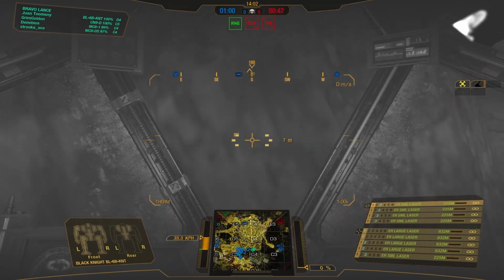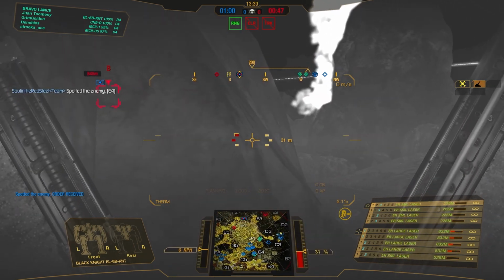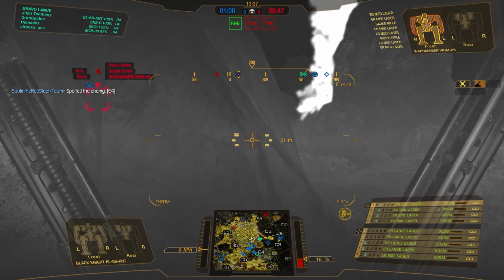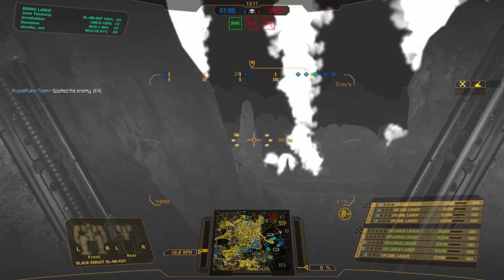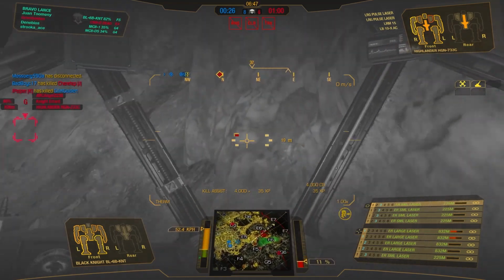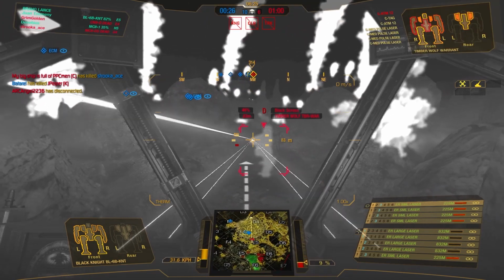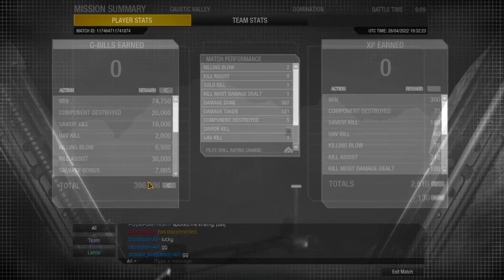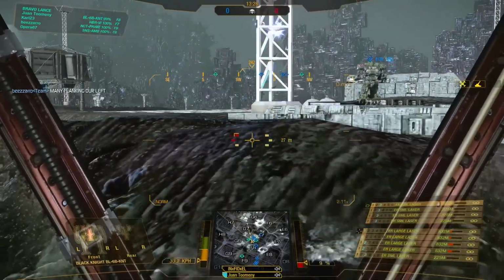MWO Drop Day #121: Black Knight Becomes Death Knight!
MWO Drop Day #121: Black Knight Becomes Death Knight!, is game play for MWO, MechWarrior Online.  This video is a first-person shooter featuring BIG, STOMPY ROBOTS.  This video features the insidious conditions necessary for the rare incremental changes that lead to a full Diabolic conversion.